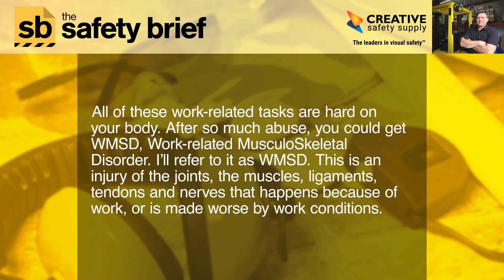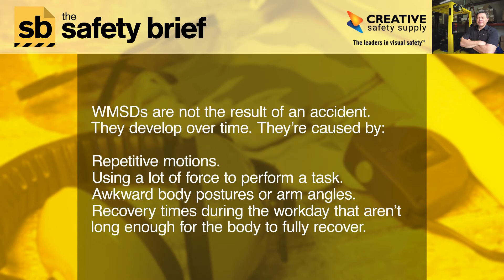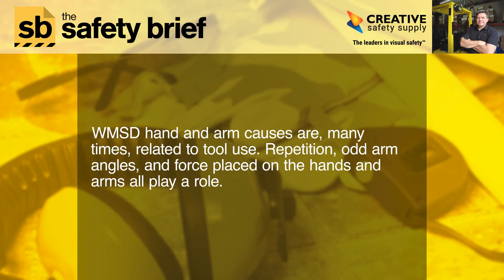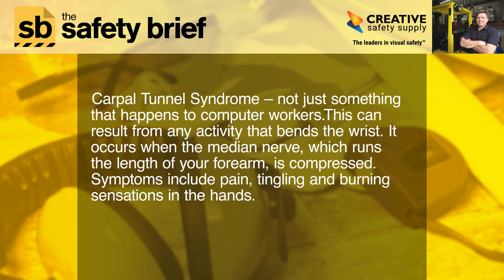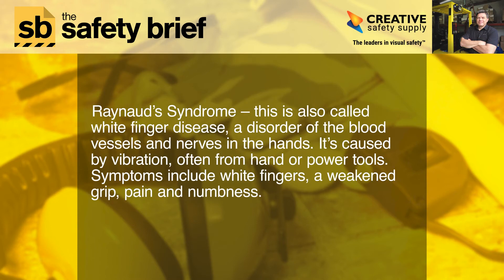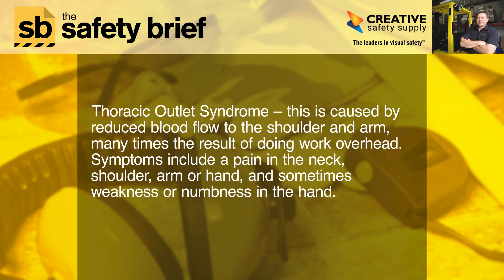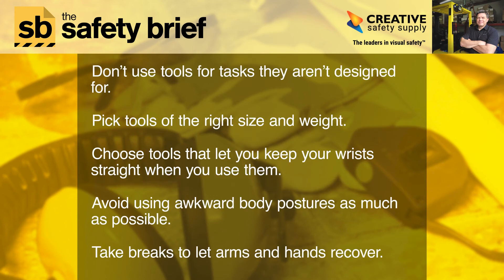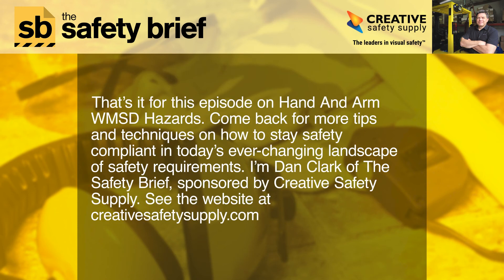Hand and Arm WMSD Hazards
WMSD means pain. WMSD means Work-related Musculoskeletal Disorder. We cover WMSD in hands and arms in this podcast.

Swinging a hammer all day can give you WMSD. So can using a computer keyboard and mouse. Repetitive motions, awkward postures and using heavy force can all cause WMSD. Find relief from these tasks to avoid prolonged injury.

Listen for the different types of WMSD, and how to avoid them with good hand safety and tool safety!